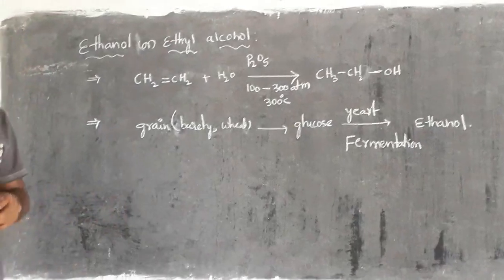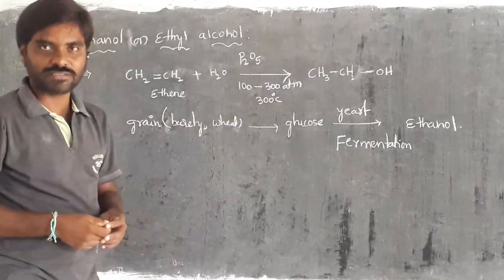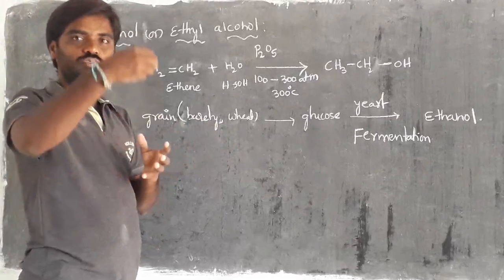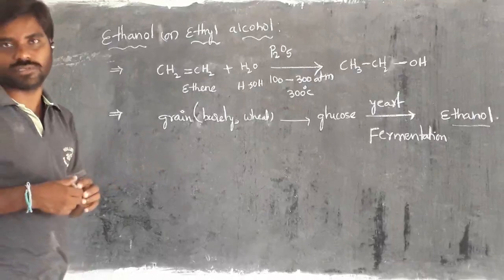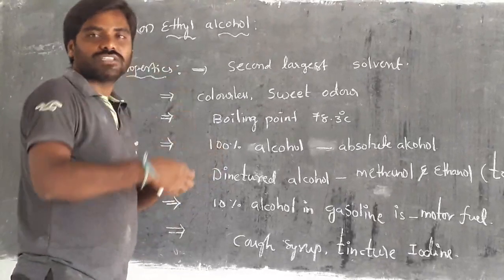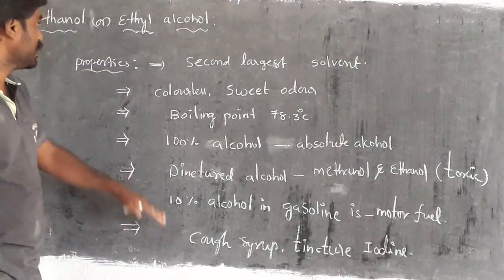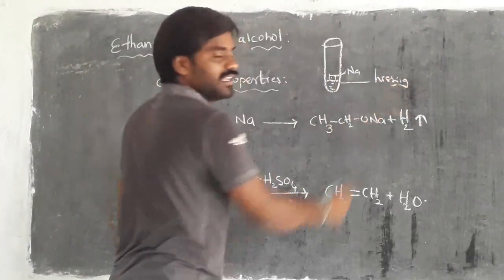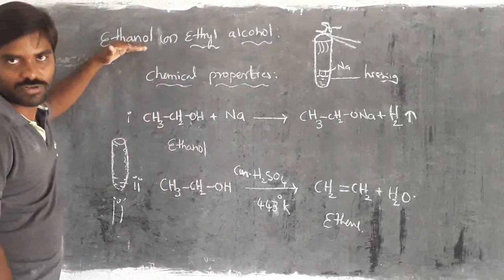Carbon and it's compounds part 21